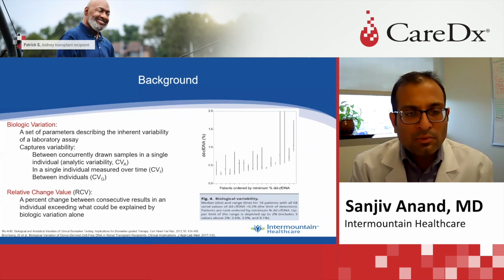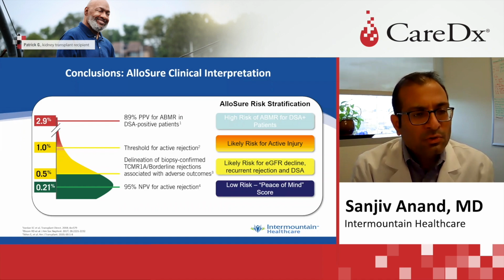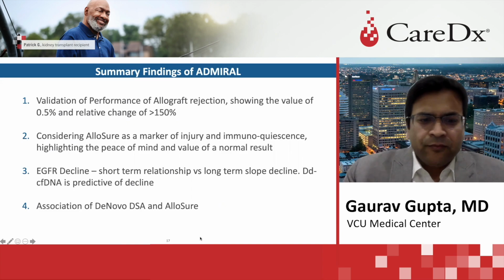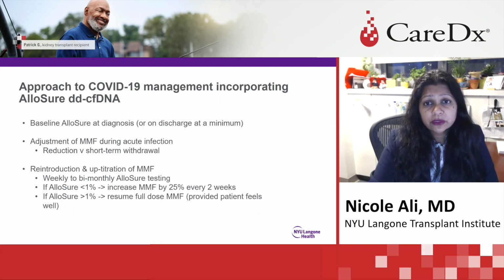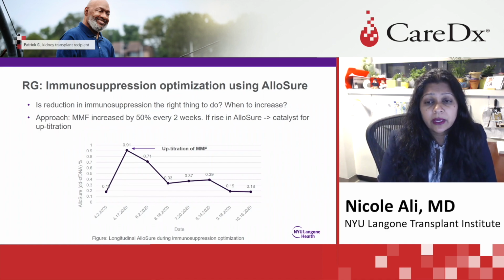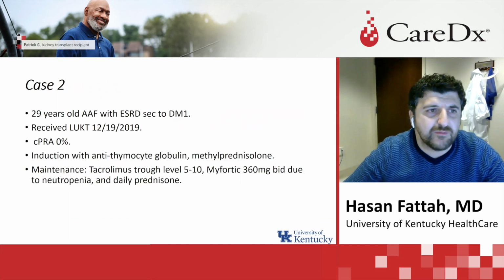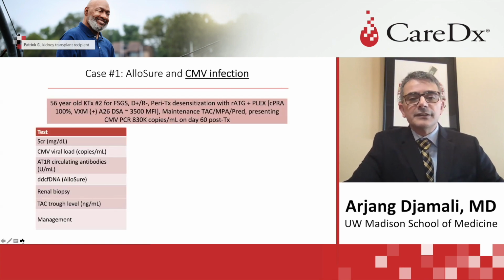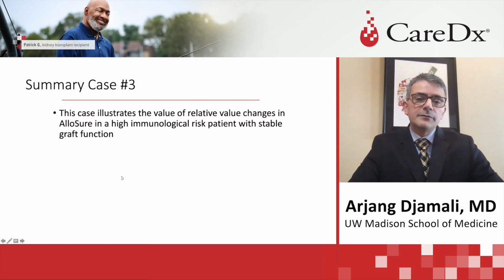AlloSure Surveillance and Relative Change Value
Originally presented at the AST Cutting Edge of Transplantation (CEoT) Meeting in February 2021, this rebroadcasted session covers:
-AlloSure reference change value
-Newest AlloSure data from the ADMIRAL Study showing utility of AlloSure in both for cause and surveillance settings
-Value of remote monitoring with AlloSure during COVID
-Patient cases highlighting the value of reference change value in patient surveillance

*This is not an official function of the CEoT Meeting and is not endorsed by the AST.